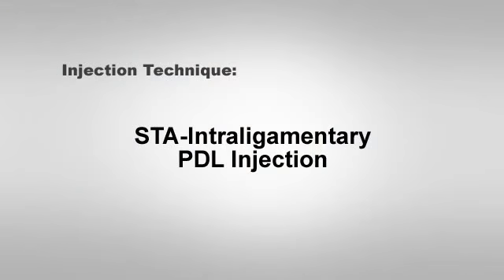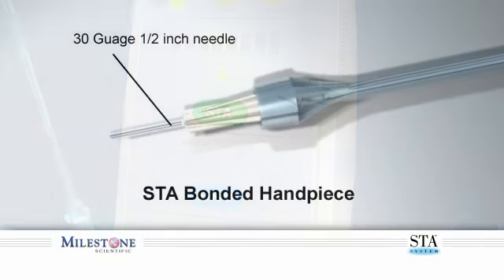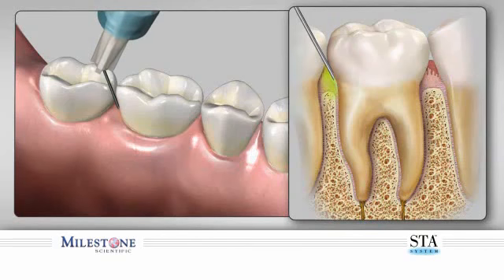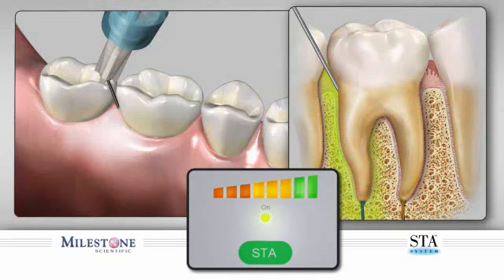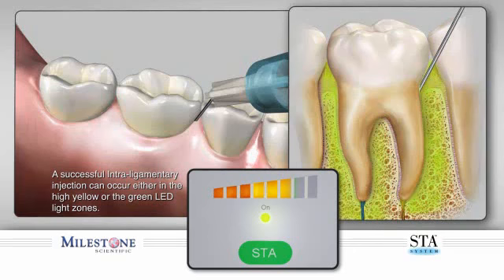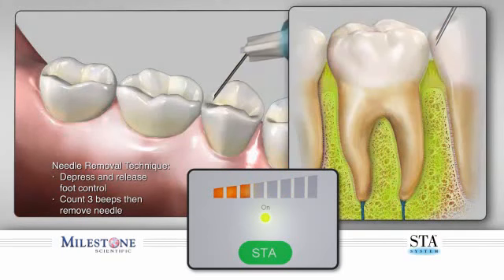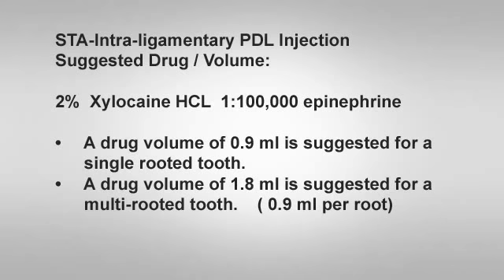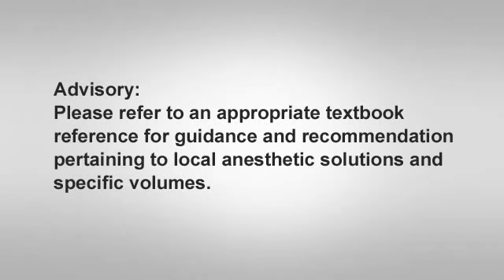STA-Intraligamentary injection | The Wand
Intraligamentary injection using the wand "STA".